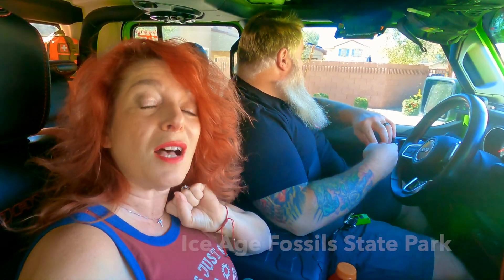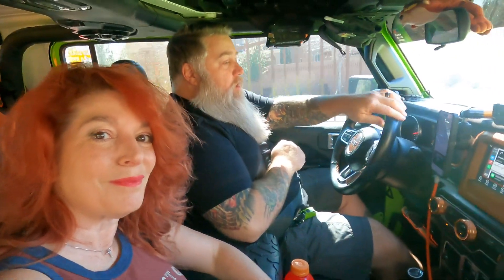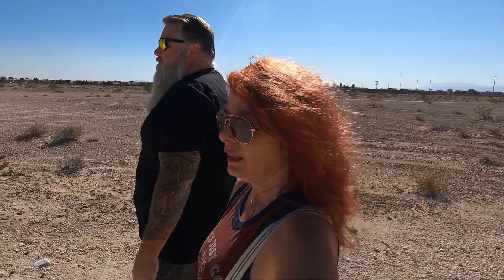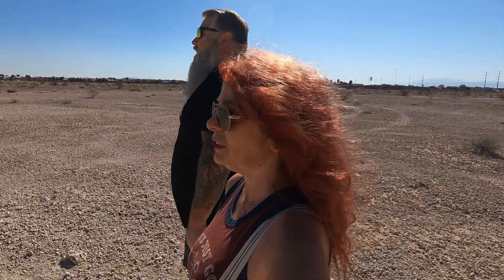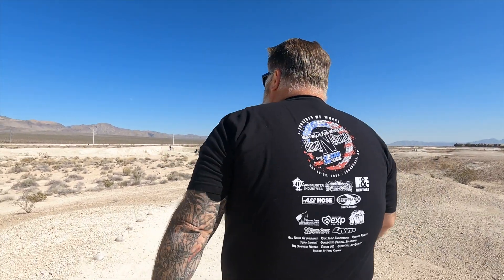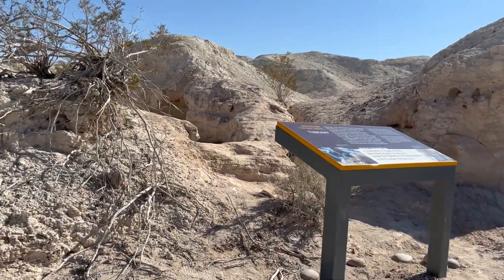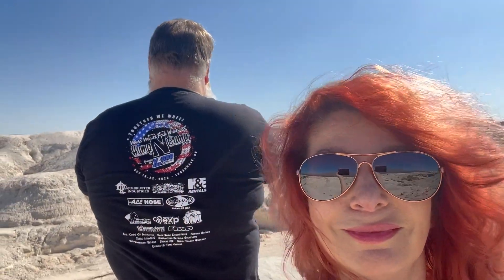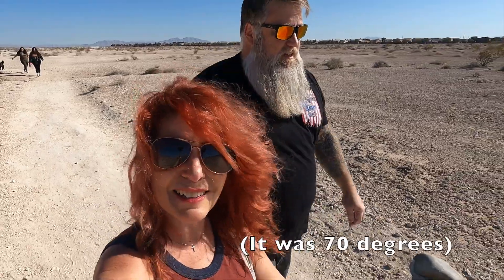Nevada's New Ice Age Fossils State Park! We Came, We Saw, We Loved It!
We finally found some time to break away from all the land prep and planning in Pahrump...and visited Nevada's brand new Ice Age Fossils State Park located in North Las Vegas -although technically I think the area is Tule Springs.

We absolute LOVED how clear and well planned the trails were, although the 1.2 mile loop felt longer, but that was due to the terrain and if it is even slightly warm, have water on hand. It has a small visitor center and even a small merch area which I imagine at some point will expand into a proper gift shop.

It is laid out beautifully and tons of places to stop for shade, have a little picnic, and more. We did the Big Dig trail loop but next time might branch off to the Las Vegas Wash trail which is a bit longer -3 miles total I think?-.

Either way, we loved it, and it was the perfect way to decompress from what is a crazy life right now. PS Sorry about the poor quality audio at the very end of video, the GoPro battery was like "nope"...so cellphone had to pick up the slack!

Next up on the Pahrump series, Lou builds a trailer for the land and we prep to build our shed!